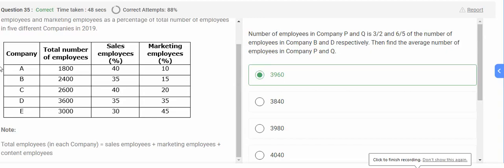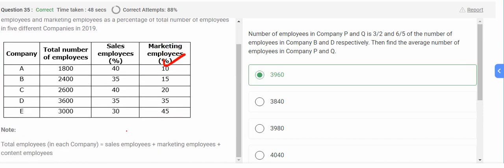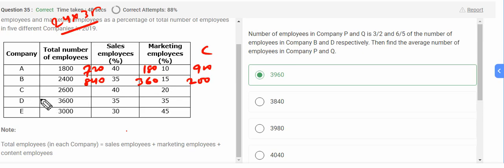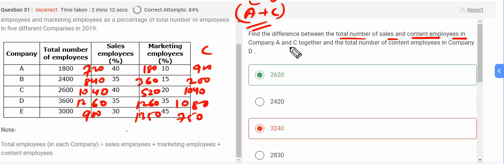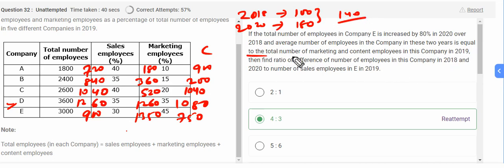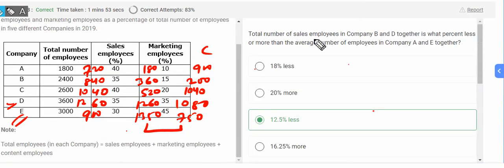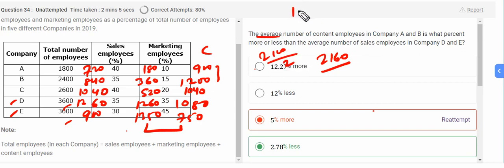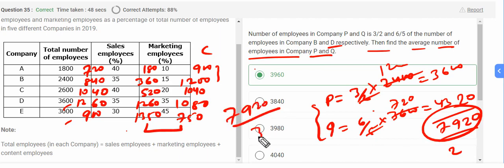DI SET 1 SBI PO PRE